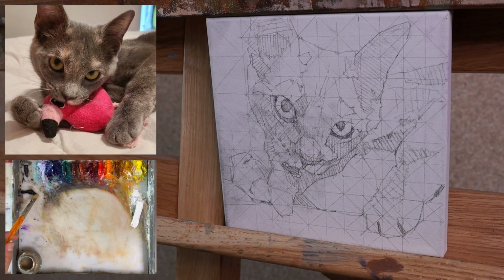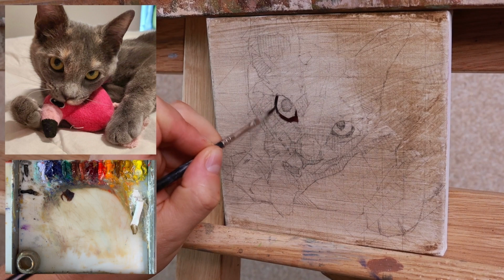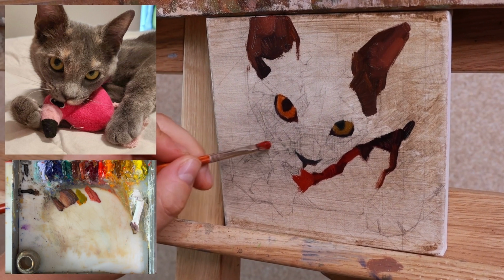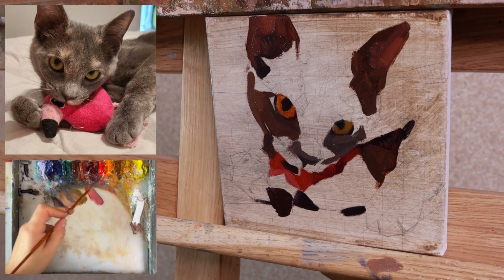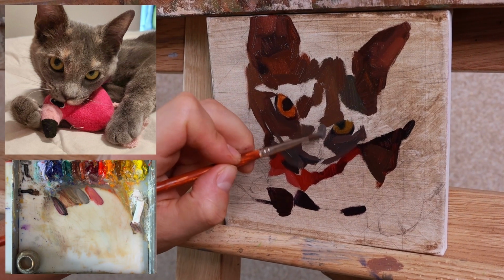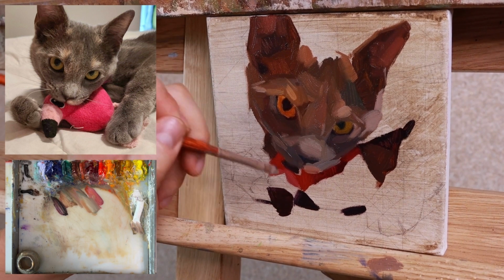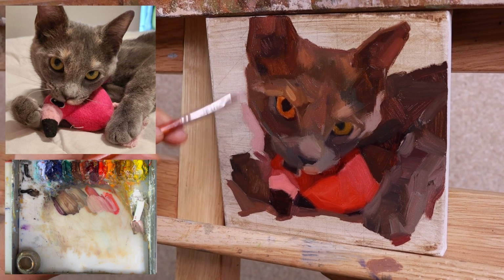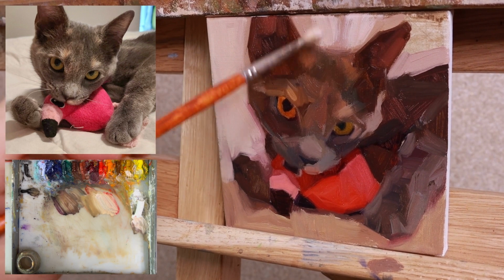How to start a Painting? Cat portrait with oil, Blocking in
In this video, I'll show the initial stages of a pet portrait, particularly focusing on blocking in.

Palette:

Titanium White

Cadmium Yellow

Yellow Ochre

Indian Yellow

Cadmium Orange

Alizarine Crimson

English Red

Transport Oxide Red

Viridian

Ultramarine Blue Deep

Iron Black

Van Dycke